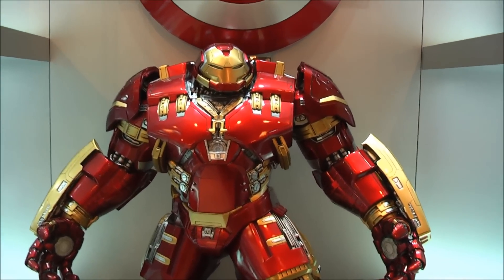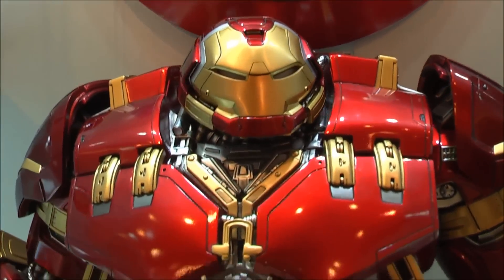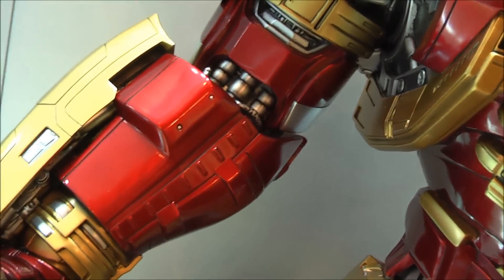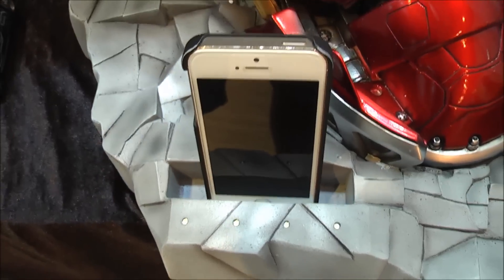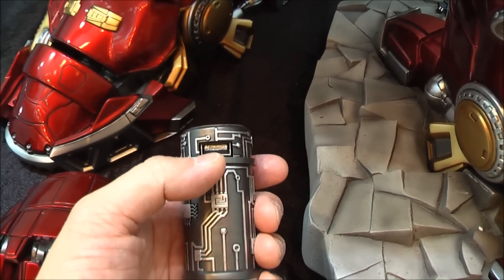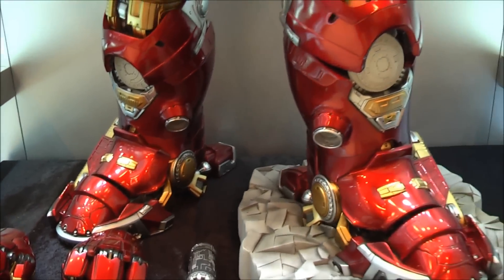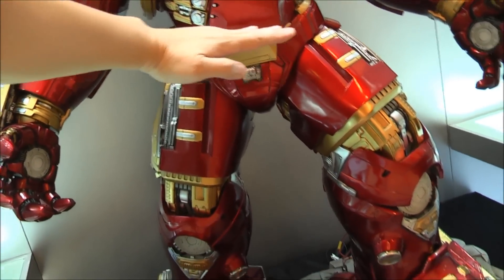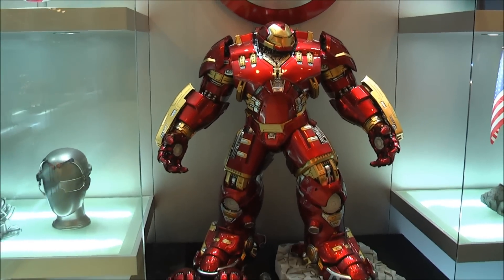King Arts - Hulkbuster 1/4 scale statue/ phone charger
Check out King Arts website/ Facebook page.